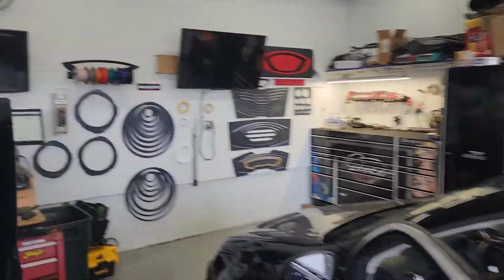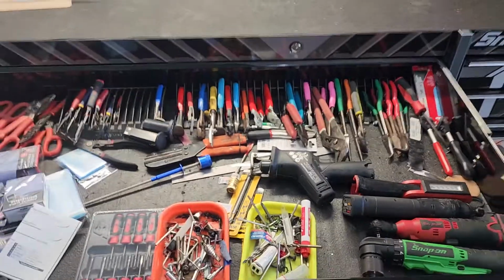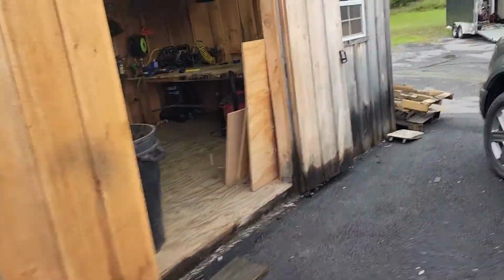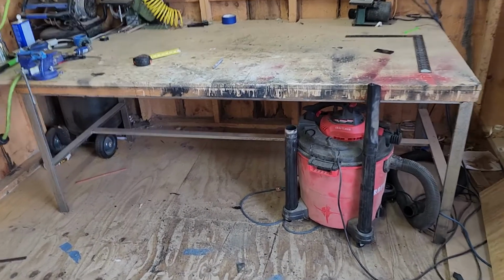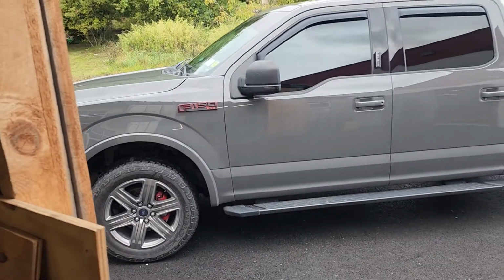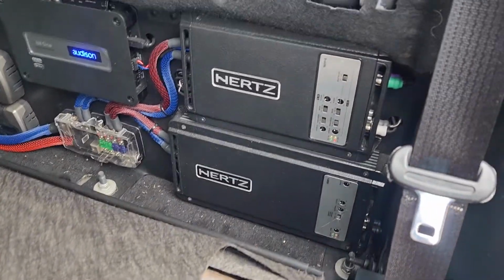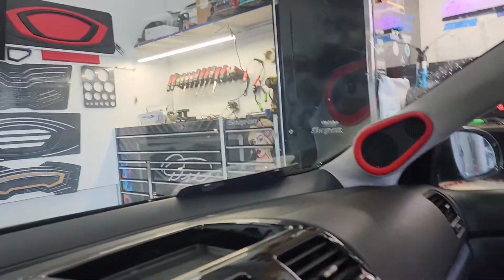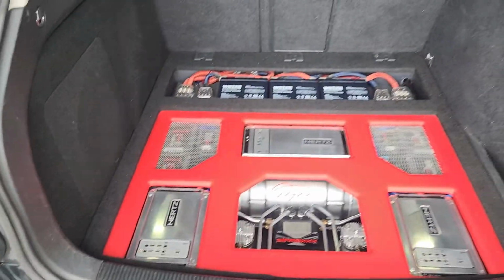2023 ME INDUSTRY AWARDS NOMINATION VIDEO